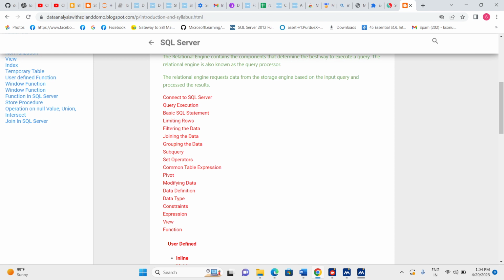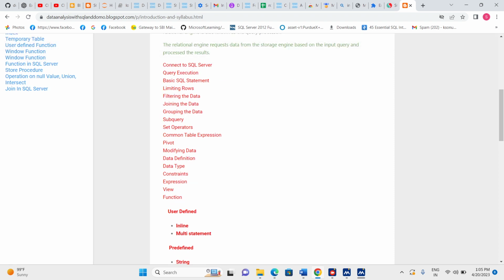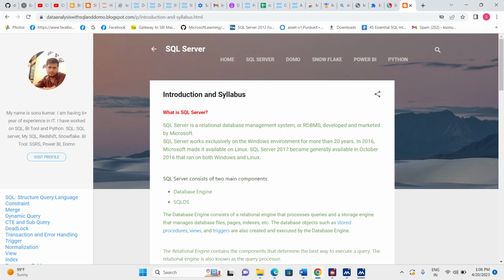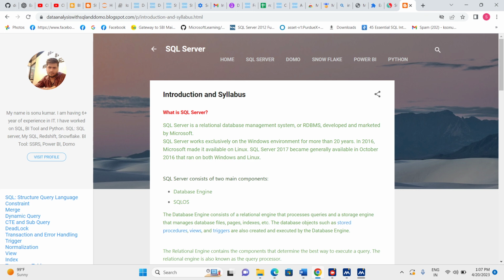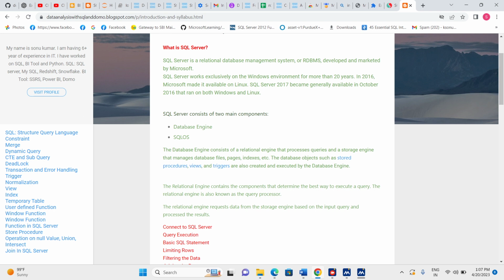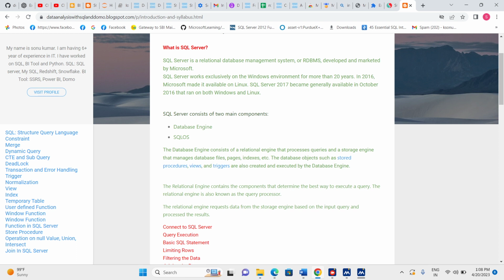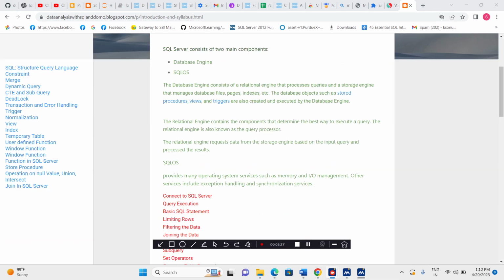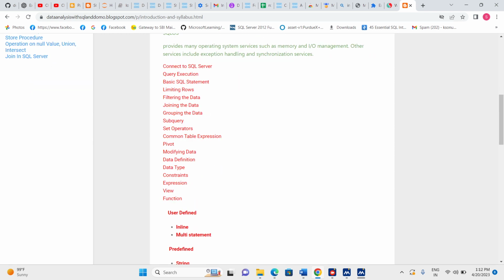SQL Server Introduction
This video explains what the sql server is and how it works.